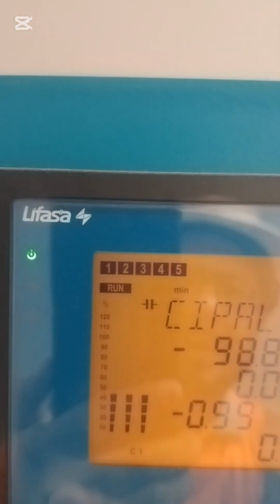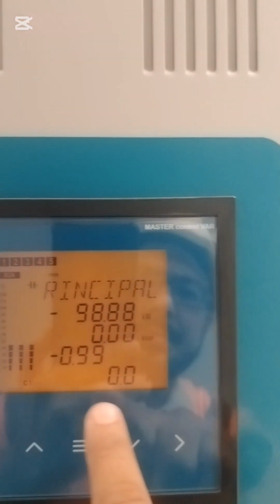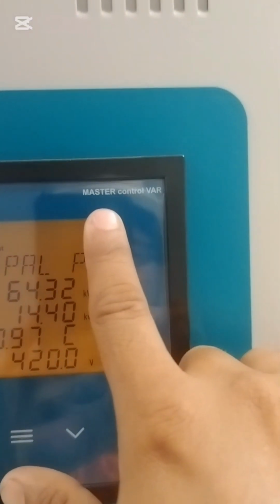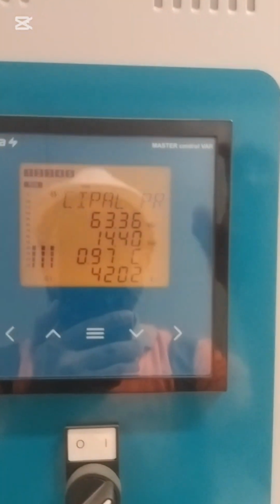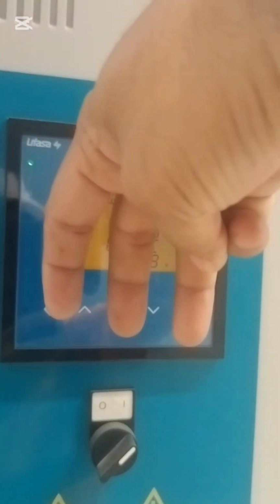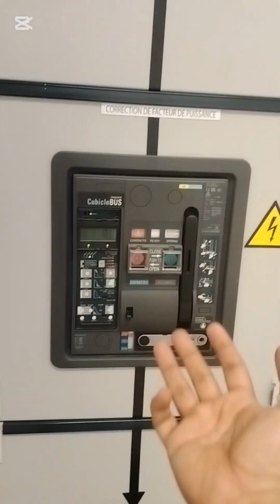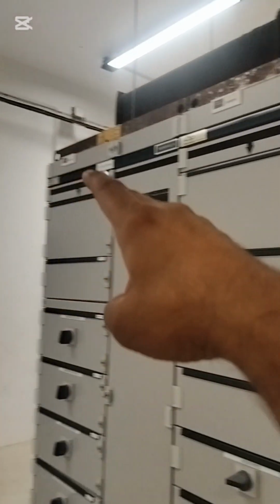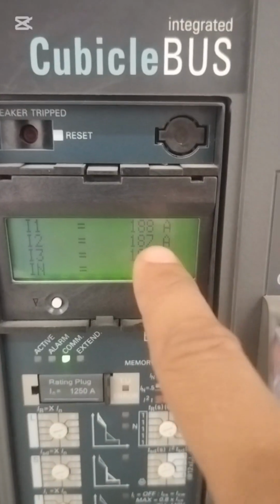Inside LV Switchgear Room: ACB, Busbar & Feeder Panels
LV Switchgear Room Layout Explained | How It Works Step by Step
In this video I break down a complete Low Voltage (LV) switchgear room — panel arrangement, busbar system, ACB/MCCB feeder panels, metering, and how power flows from incoming supply to distribution. Practical explanation based on real commissioning experience on industrial and desalination plant projects.
Topics covered:
✅ LV switchgear room layout and panel spacing
✅ ACB vs MCCB panels
✅ Busbar system and current rating
✅ Incomer, bus coupler, and feeder panel function
✅ Metering and protection relays
✅ Safety clearances and commissioning checks
Want me to also generate 2–3 alternate thumbnail variants (different color scheme, or with your face/photo overlay) for A/B testing?